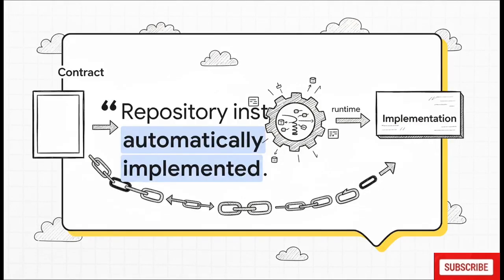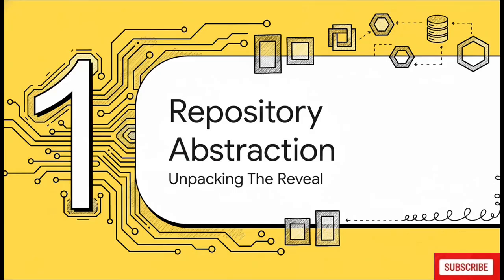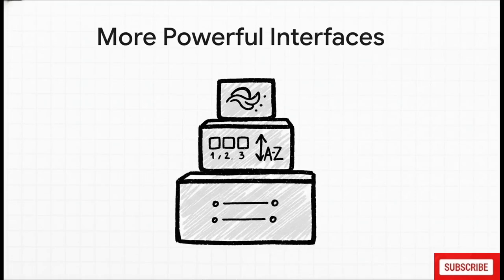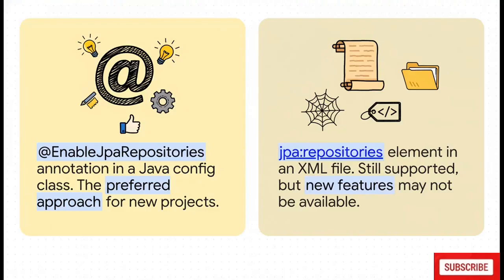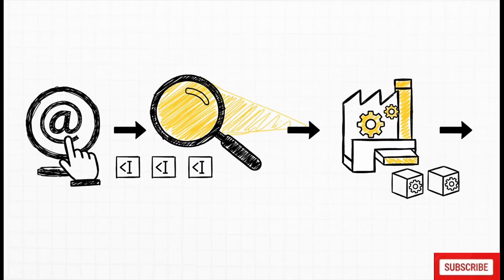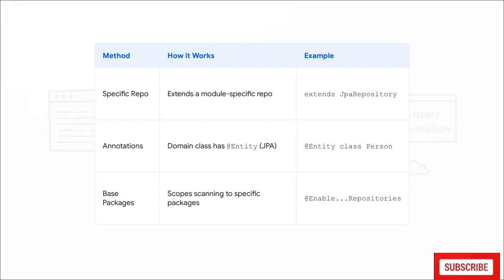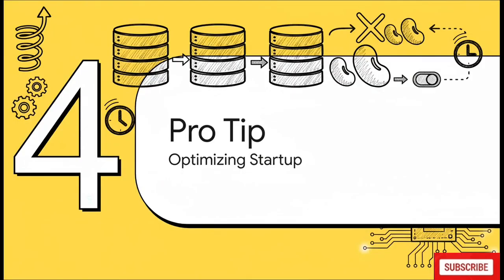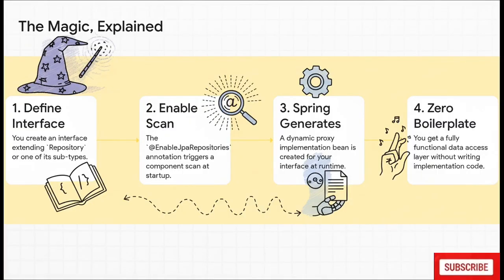Spring Data JPA: Concepts and Configuration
If you’ve ever used Spring Data JPA and thought, “Wait… how is this working without me writing the implementation?” — this video pulls back the curtain on the magic behind repositories.

In ~6 minutes, you’ll understand how Spring Data JPA turns a simple interface into a fully working data access layer using smart configuration + runtime proxy generation.

Why a Repository is basically a marker interface (and why that matters)

The difference between CrudRepository, PagingAndSortingRepository, ListCrudRepository, and JpaRepository

How @EnableJpaRepositories triggers package scanning and auto-creates implementations

What a dynamic proxy is (and why Spring uses it)

How to build a custom base repository with @NoRepositoryBean

Handling complex apps (e.g., JPA + MongoDB / NoSQL) and controlling package scanning

Pro tip: speeding up startup with bootstrap mode (EAGER vs LAZY vs DEFERRED)

Chapters

00:00 – The “how is this possible?” moment
02:12 – CRUD methods for free (save, findById, delete…)
02:38 – Pagination & sorting repositories
03:03 – Config: Java config vs XML
03:28 – @EnableJpaRepositories explained
03:45 – Runtime proxy implementation (the real magic)
04:05 – Custom base repository + @NoRepositoryBean
04:32 – JPA + NoSQL modules: how Spring decides what belongs where
04:59 – Bootstrap mode: eager vs lazy initialization
05:31 – Quick recap of the full magic trick

📌 Code / notes (optional): Add your repo link here